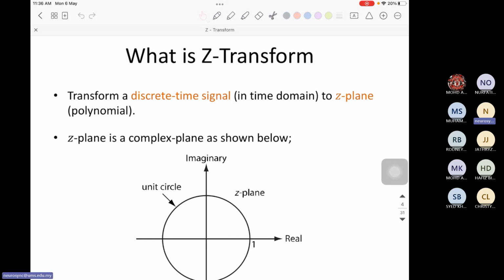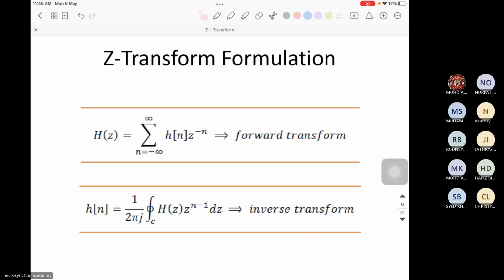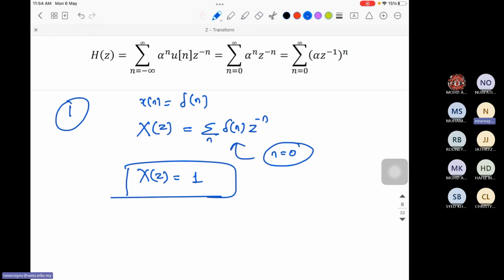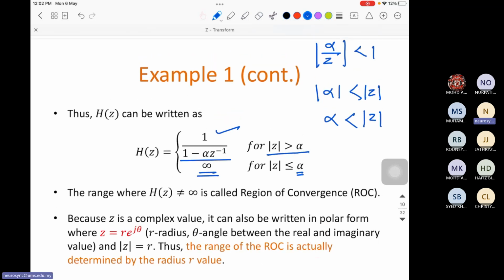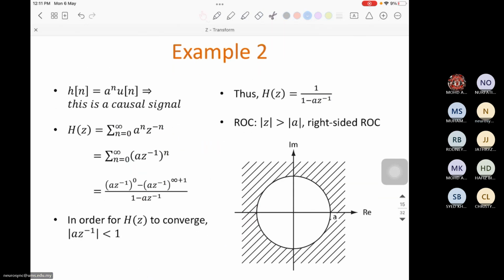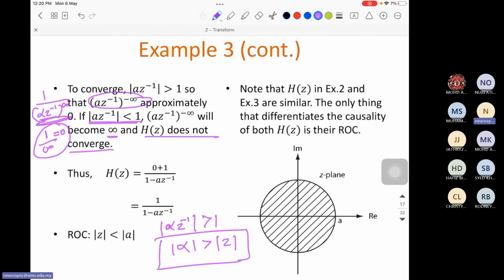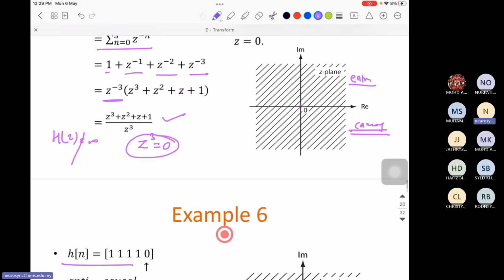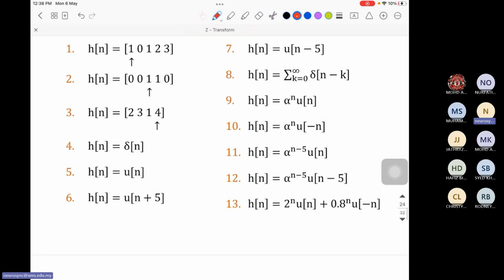Z Transform Lecture